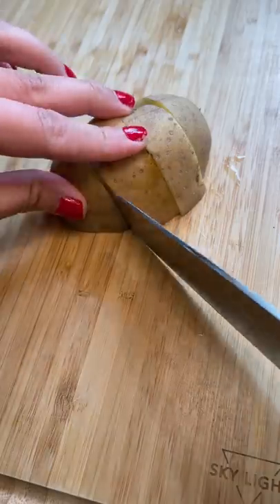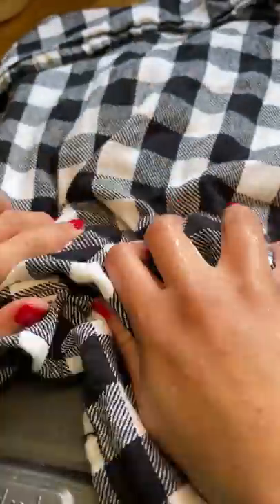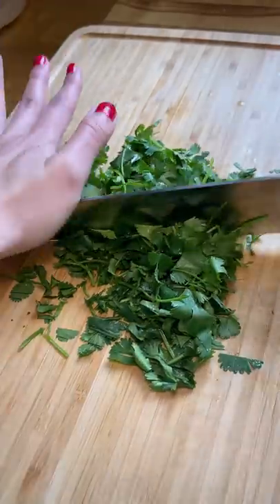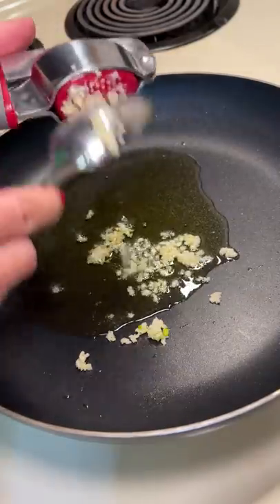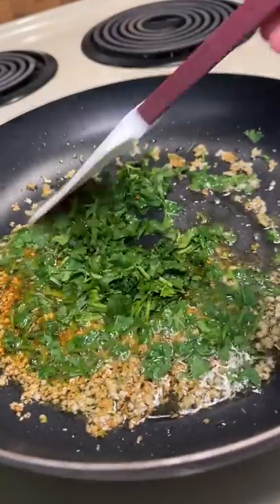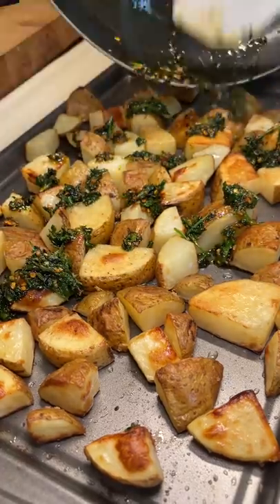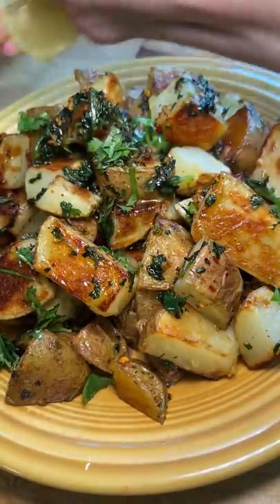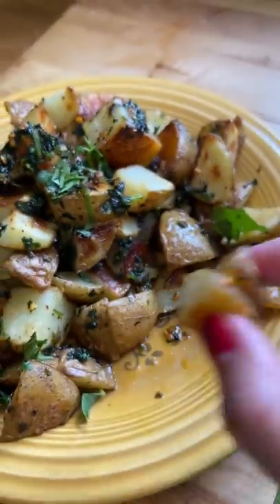Lebanese Spicy Potatoes (Batata Harra)